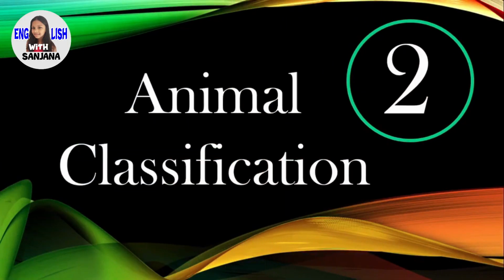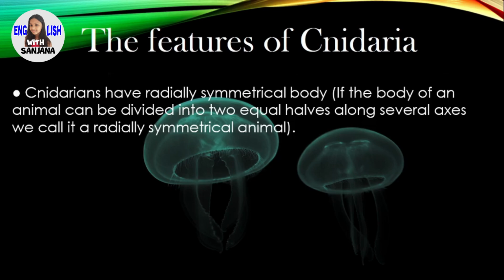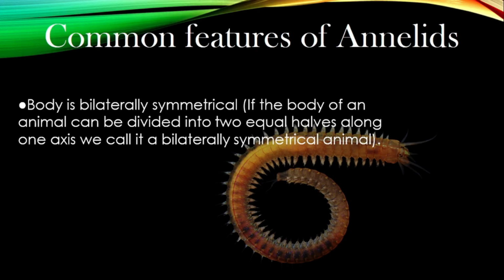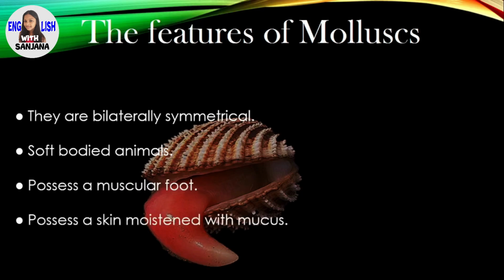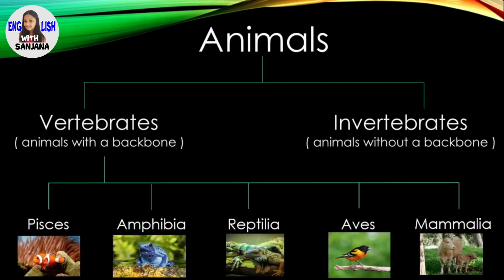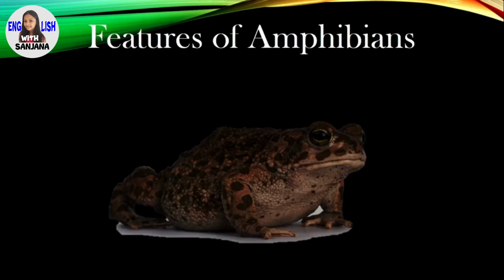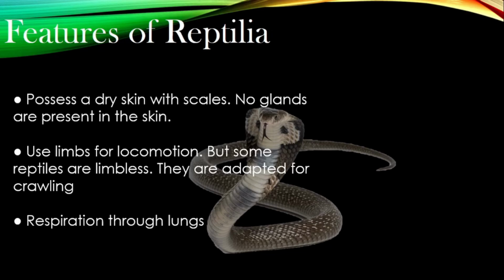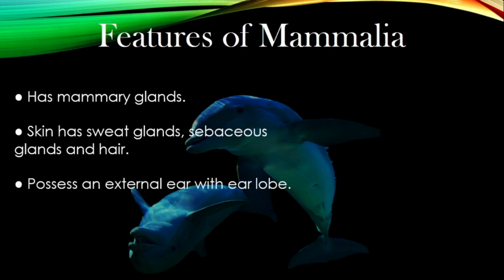Animal Classification | Vertebrate and Invertebrate | Grade 08 Science | Science with Sanjana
This video gives you a very basic idea about animal classification. There is a vast diversity among animals that live in our environment. It is easy to study about them by classifying organisms, based on different criteria. Grouping of animals in a systematic way by considering their common features, is known as animal classification.
Animals can be classified into two groups.
1. Invertebrates.
2. Vertebrates
You are invited to watch this video to discover more about animals in the environment.